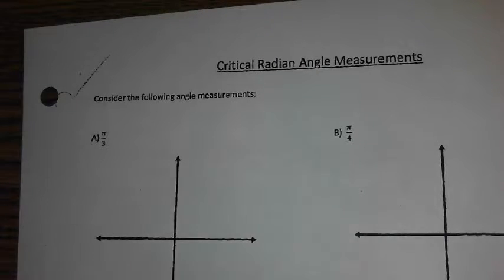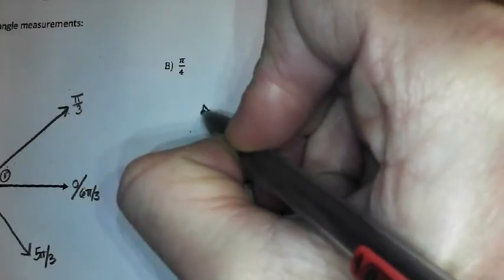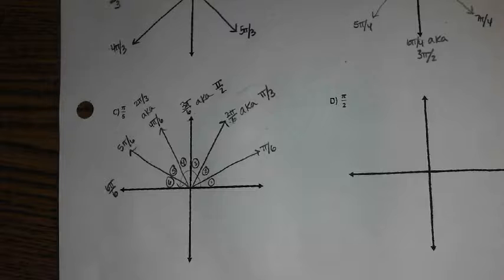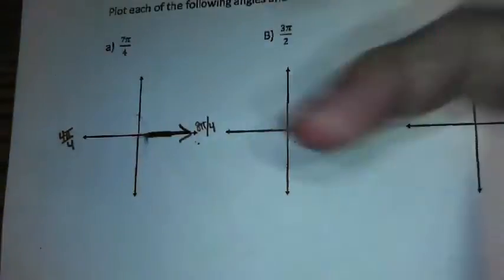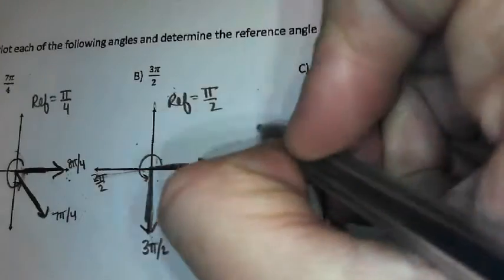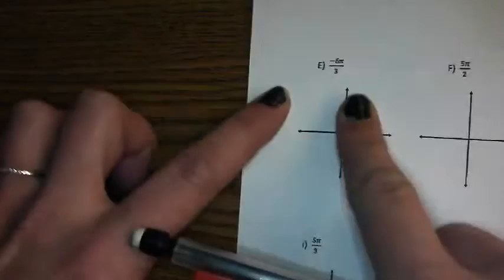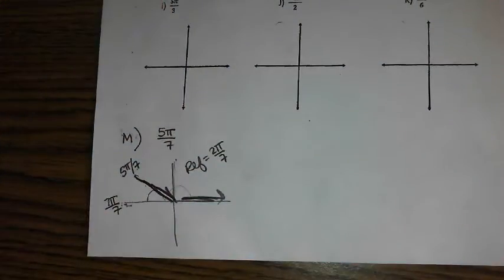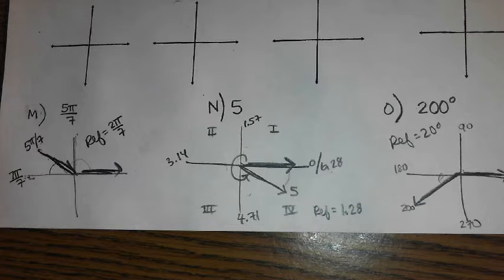1/31 Alg2 Critical Radian Measures